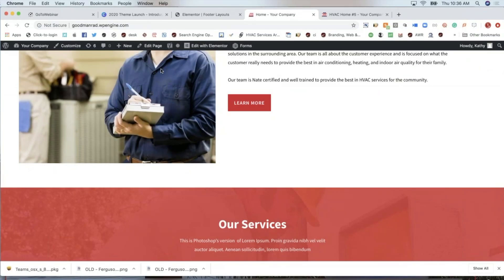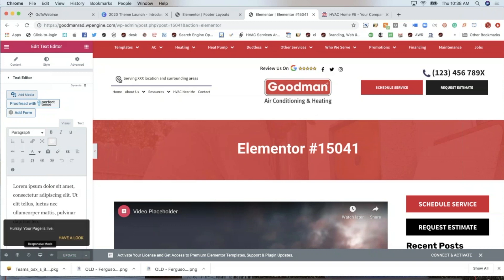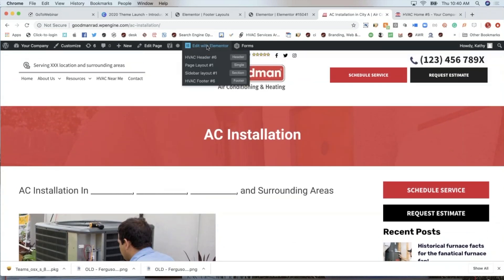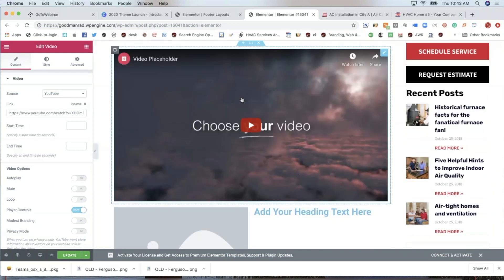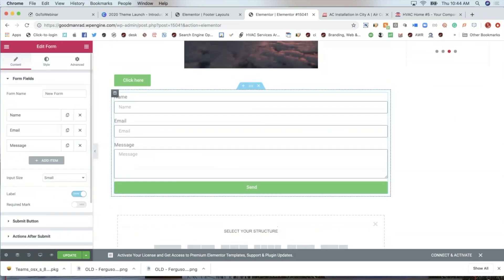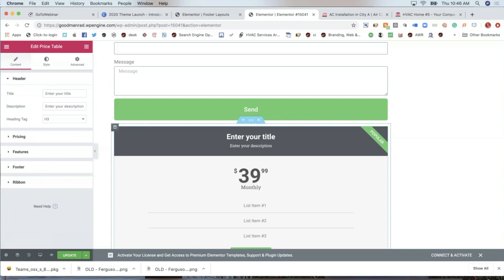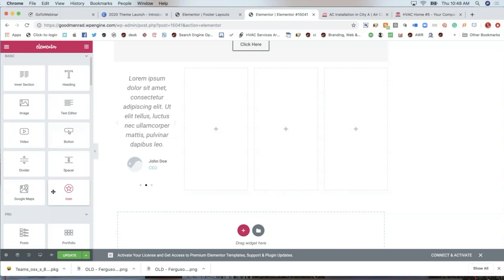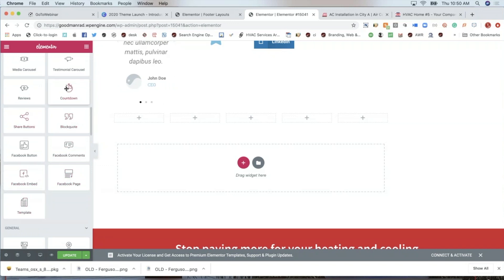Editing Your Website with Elementor | Lesson 10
CI Web Group is a full-service digital marketing and design agency. CI Web Group specializes in web, search, social, mobile, video, email, graphic design, and more. Our clients gain an unmatched advantage when leveraging our international team of experts to “achieve accelerated results”! Our goal is to continually exceed expectations and deliver value even beyond what was agreed upon, and that you thought possible. Google “CI Web Group Reviews” and “Achieve Accelerated Results” to get a small representation of what our clients think about our work and performance.

OUR DIGITAL MARKETING ACTIVITIES STRIVE TO ACHIEVE TWO GOALS:

Mastery of operation by leveraging technology – doing the right things, in the right order, so that revenue grows faster, technology is perfected to run at peak performance, allowing your business goals to be met.

Company Value – growing shareholder equity, and building net worth through continuous improvements on your sales and marketing strategies and execution.

CI WEB GROUP DIGITAL MARKETING SOLUTIONS: Digital Marketing Strategy & Consultation, Custom Design and Branding, Content Creation, Custom WordPress Website Development, Online Invoicing, ECommerce Development, Learning Management, System Development, Intranet and Membership System Development, WordPress Website Hosting & Support, Search Engine Optimization, Social Media Marketing, Blogging Strategies, Local Listings And Reviews Management, Email Newsletter Design and Campaign Deployment, Online Reputation Management, Customer Relationship Management Technologies, Mobile App Design and Development, Pay-Per-Click Advertising, Video Production and Marketing, Public Relations, Digital Marketing, Sales, and Operations Technology Training

| Digital marketing For HVAC Dealers